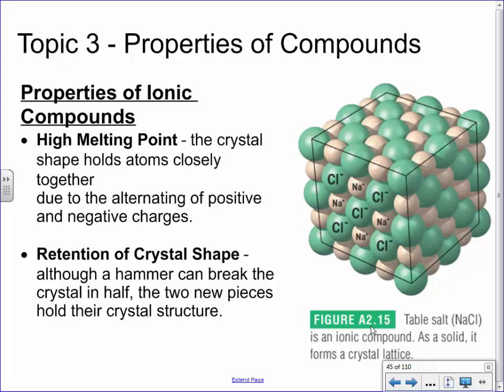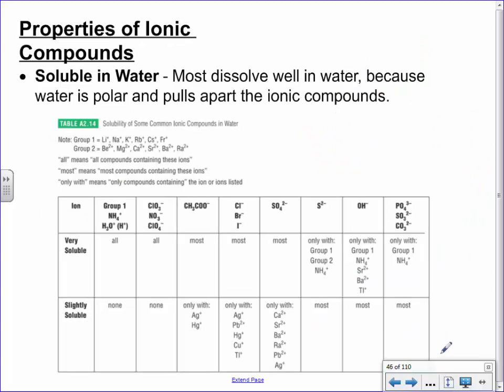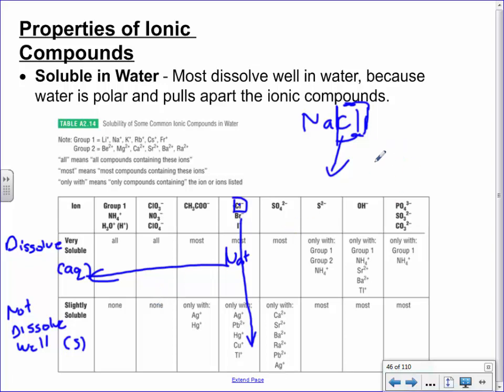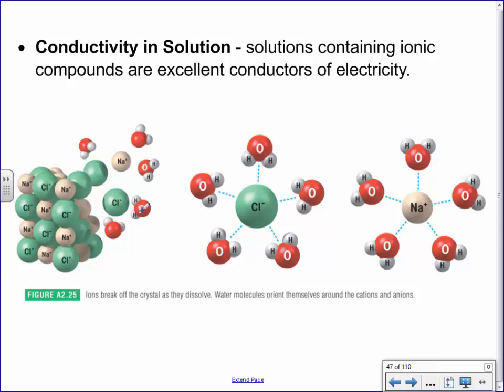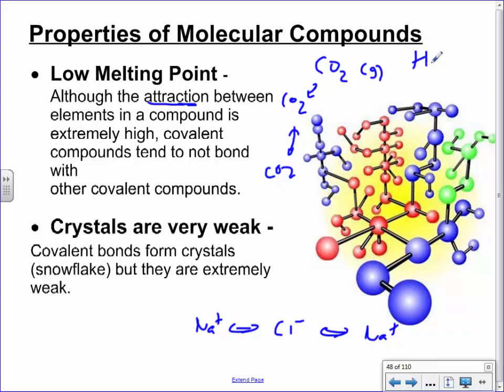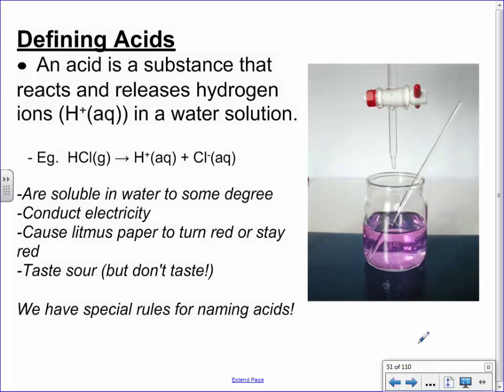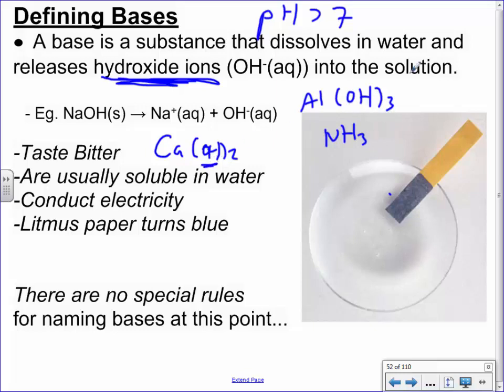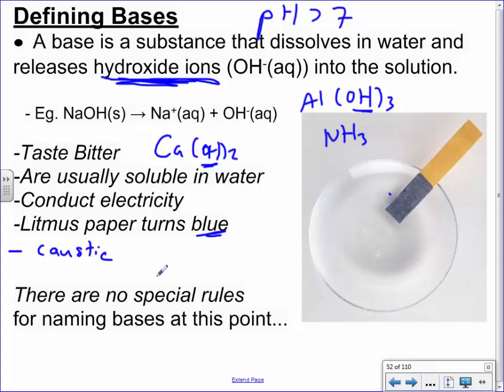3. Properties of Compounds